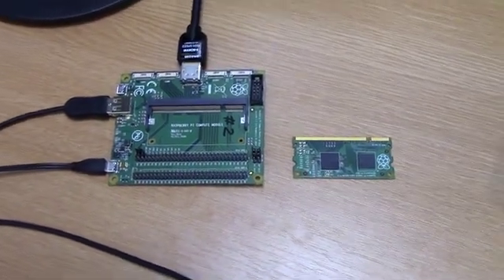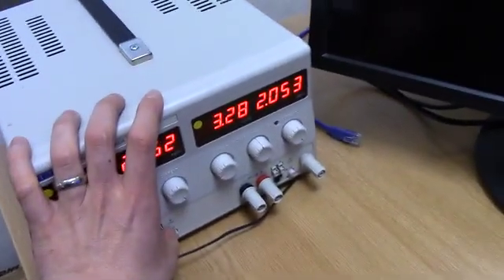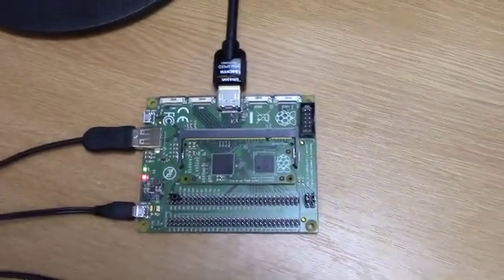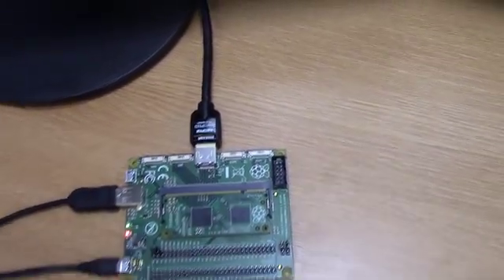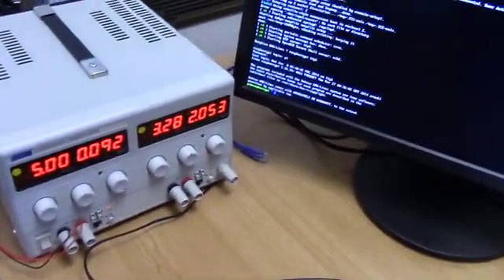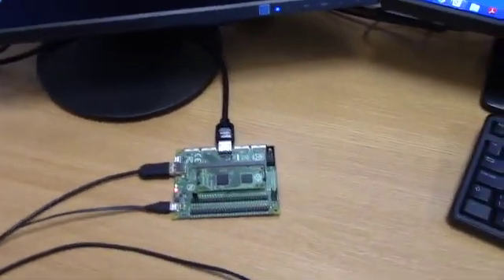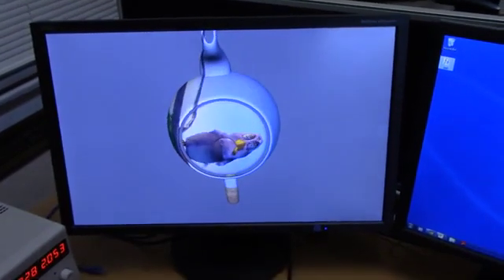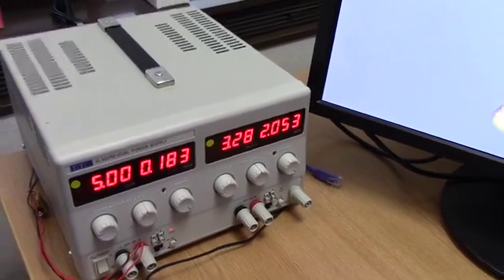Raspberry Pi's computer now fits in the space of a tiny memory stick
Didn't think that Raspberry Pi's namesake computer could get any more miniscule? Think again. The organization has unveiled the Compute Module, a board that stuffs the Pi's processor and 4GB of storage into the space of a stick of DDR2 laptop memory; you're looking at the tiny new device on the left. This isn't meant to show off Raspberry Pi's miniaturization skills, though. Fitting the system into a small standard connector lets circuit board builders attach whatever interfaces they like, rather than make do with the built-in ports on a conventional Pi design. You'll have to buy the Compute Module alongside a starter IO Board when the hardware launches this June, but it will eventually be possible to get the modules by themselves. Individual pricing isn't available just yet. However, Raspberry Pi says that large-scale buyers (think educators and entrepreneurs) can buy batches of 100 at about $30 per piece.